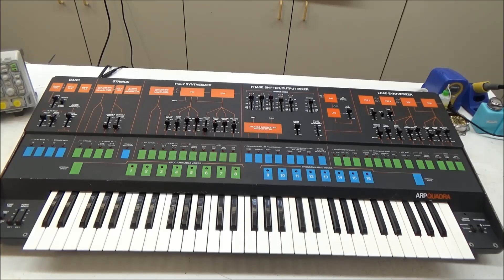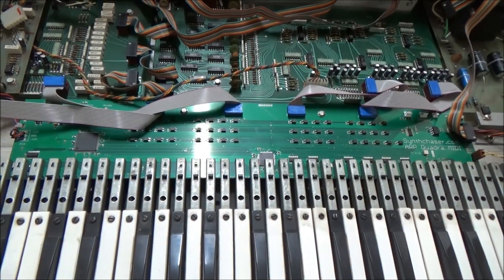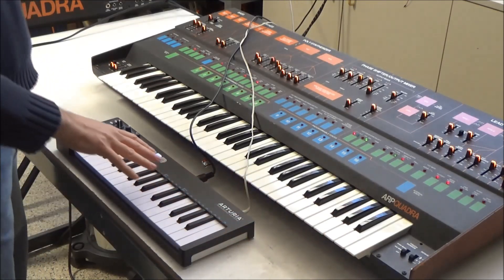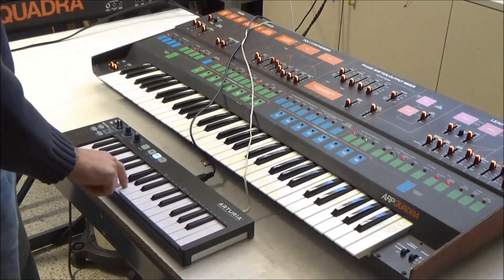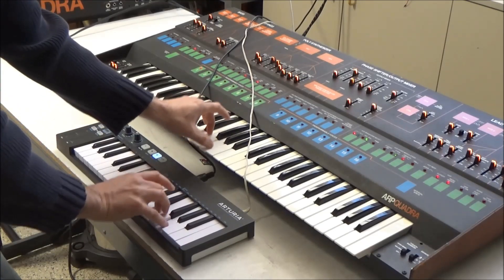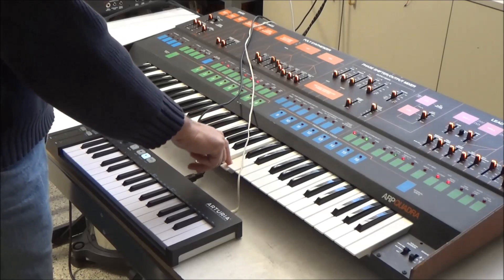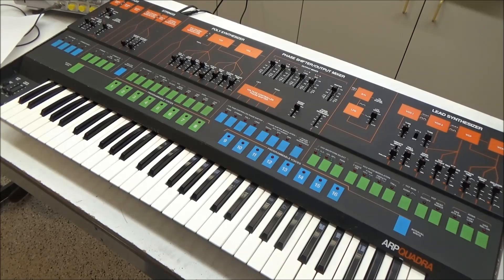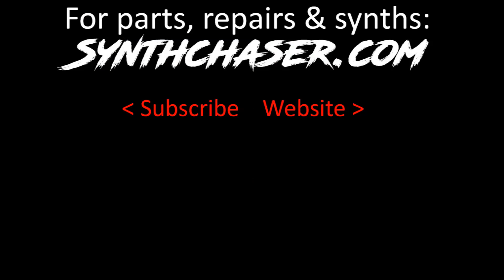Synthchaser MIDI Adapter for ARP Quadra - Synthchaser #152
Supply chain issues are finally easing up and I'm able to produce another run of the MIDI Adapter I designed for the ARP Quadra back in 2021.  It is the first and only MIDI interface for the ARP Quadra synthesizer! This MIDI adapter is user installable and requires no soldering or permanent modifications to the synthesizer to install (other than perhaps holes to mount MIDI jacks). Simply replaces the existing keyboard electronics board. Provides MIDI In, Out and Through capabilities! Supports aftertouch In and Out (via MIDI In, aftertouch will be applied to the full 5 octaves of lead synth instead of just the upper 3 octaves as limited by the original hardware). Supports duophony in the lead synth section and is compatible with the Quadra’s internal sequencer/arpeggiator.

In this video I show how easy it is to install, and how it allows you to interface with all 4 sections of the Quadra.